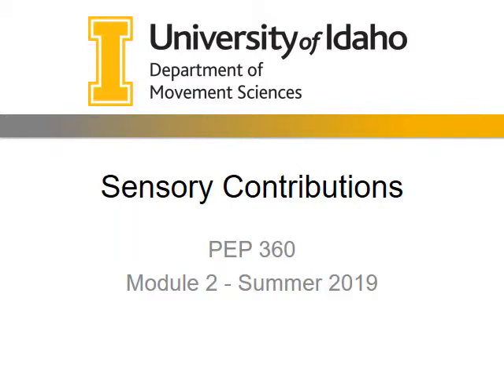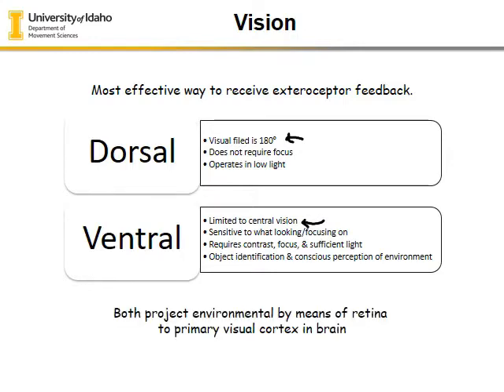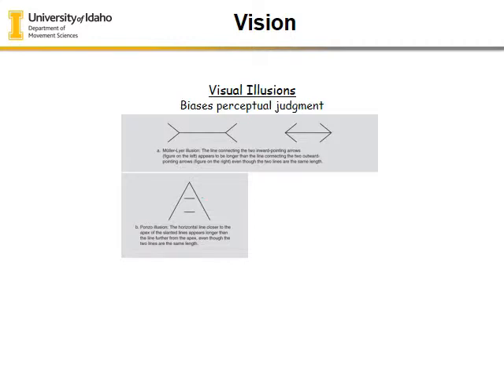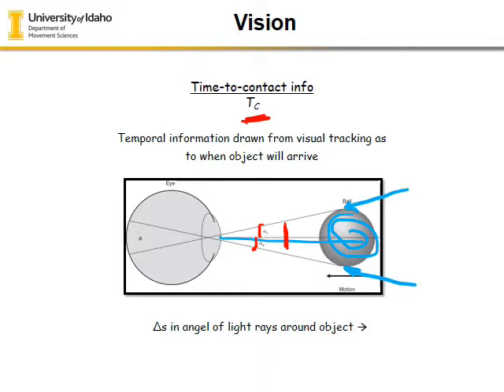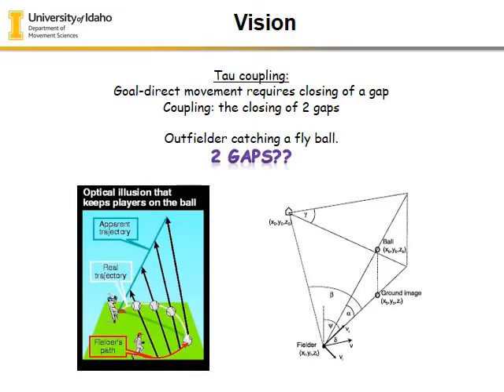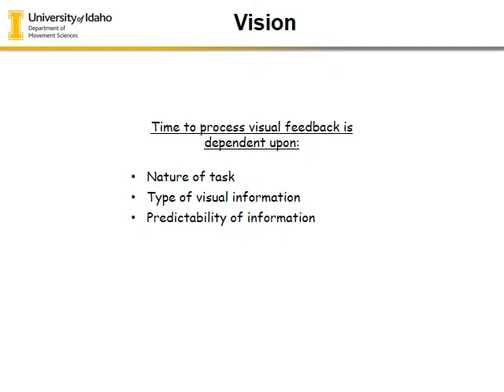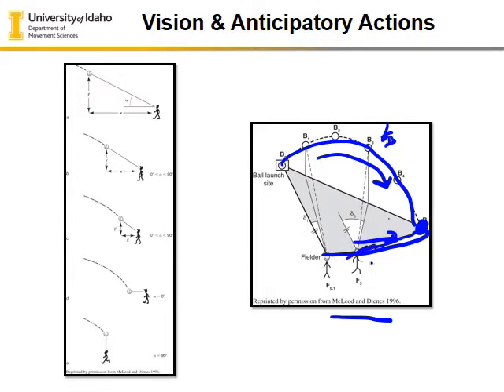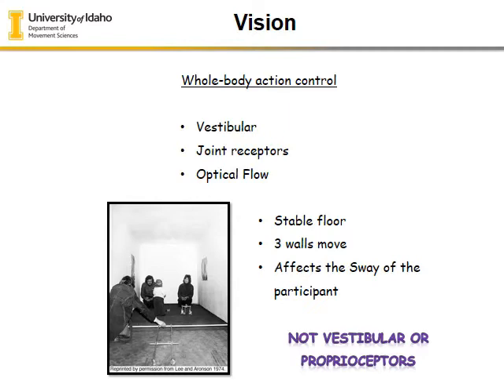PEP360 module2 lecture2